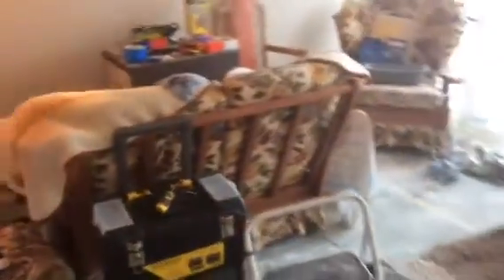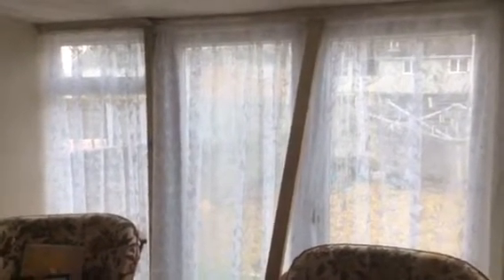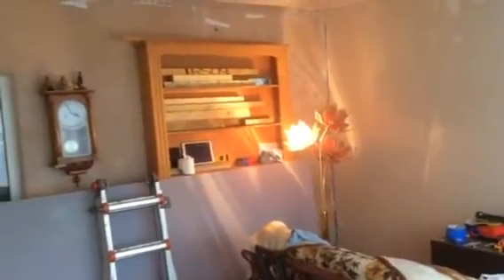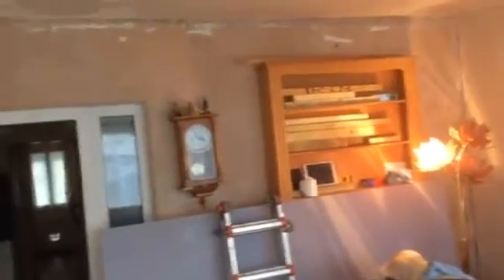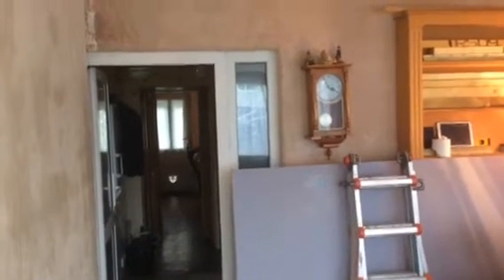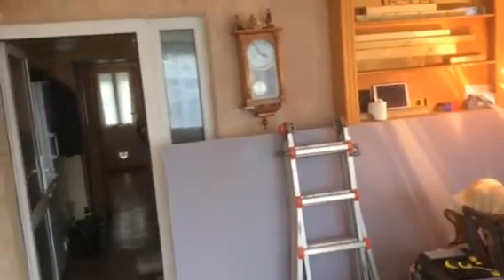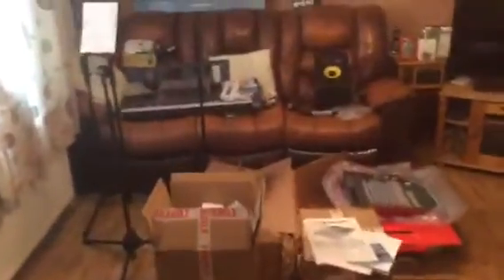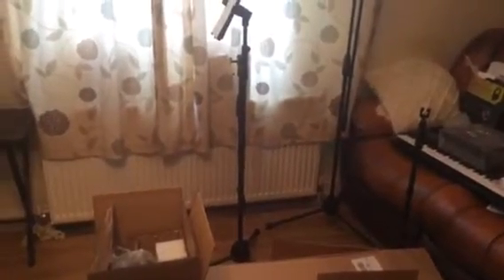Making music studio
Changing my conservatory to a music studio